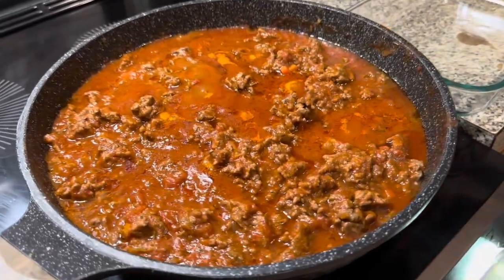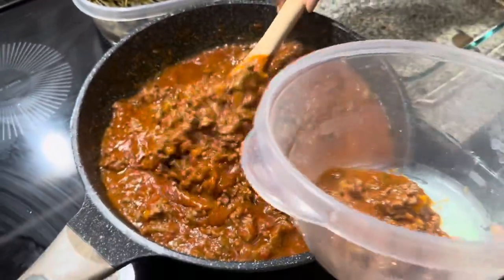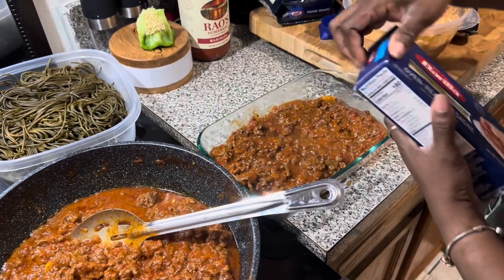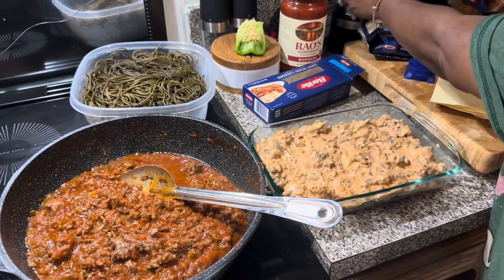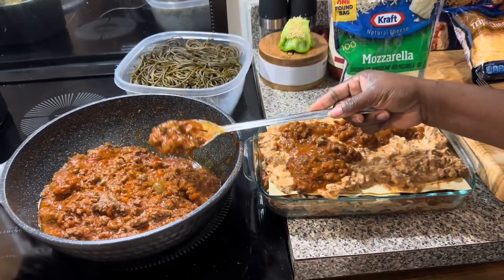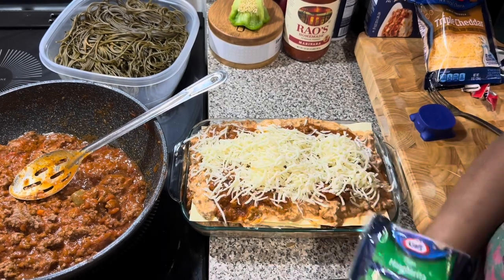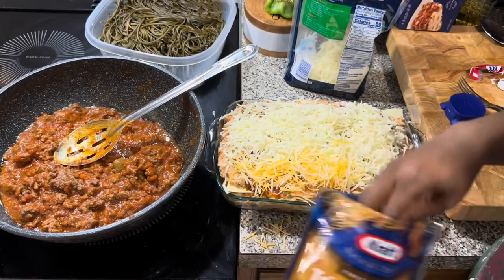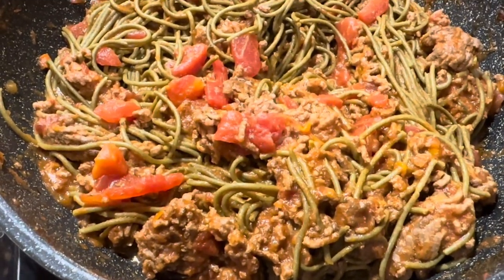Two meals one pan 👉🏾Spaghetti 🍝~ Lasagna